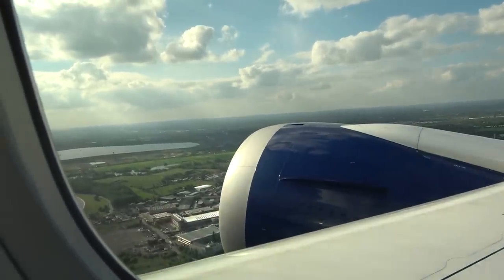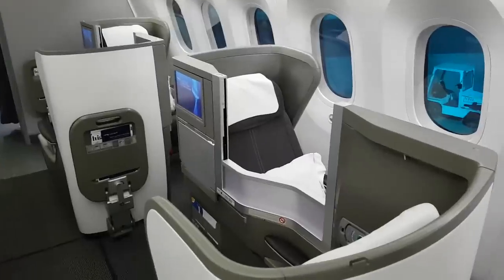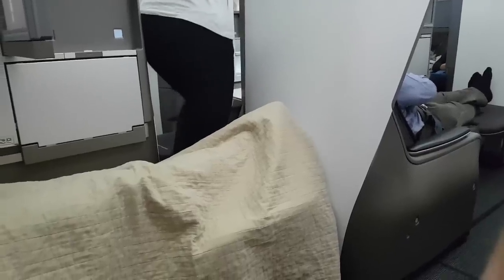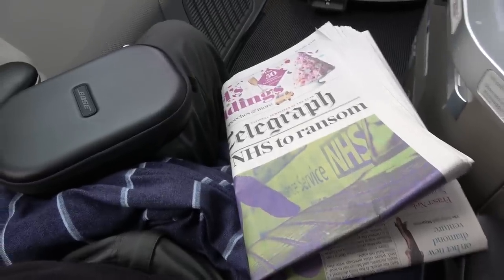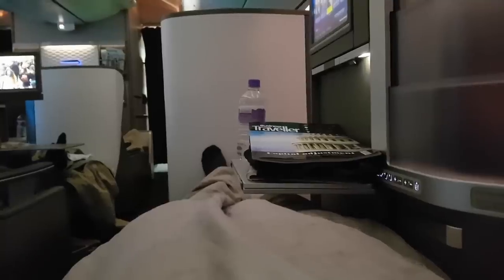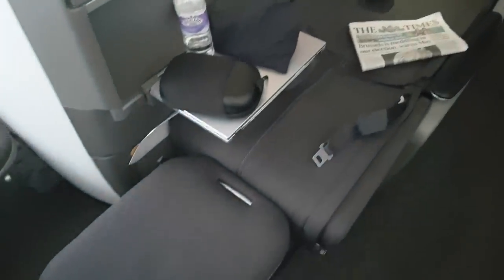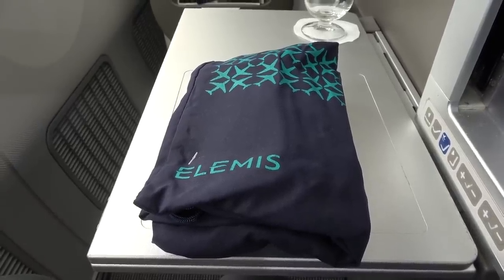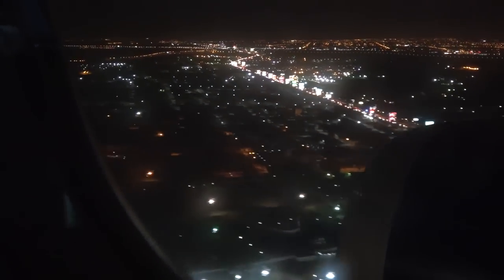British Airways 787 Business Class. Is it any better?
When British Airways purchased the new 787 aircraft they had the chance to fix some of the serious issues with the design of their business class seats. did they take this opportunity??

Well, no.

On this flight review I cover the excellent British Airways first class lounge at Heathrow Terminal 5.  I then move to to boarding, take off, the BA business class cabin, the unique British Airways business class seat, the inflight service, crew, meals amenities kit and the entertainment system.

This flight review was primarily filmed on BA  from London Heathrow to Cairo, Egypt.  However some of the footage is also from a flight from Cairo to Heathrow one week earlier.

Flight:     BA155
Route:    London Heathrow to Cairo
When:    May 2017
Aircraft:  Boeing 787-9   registration GZBKH
Seat:       12K
Camera:  Sony FDR-AXP55